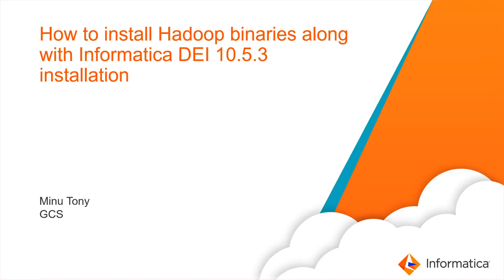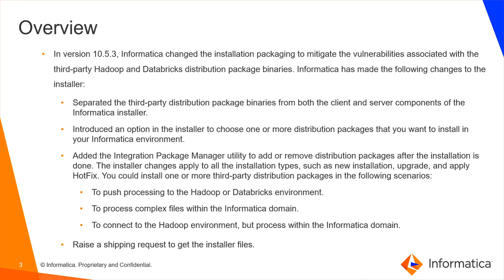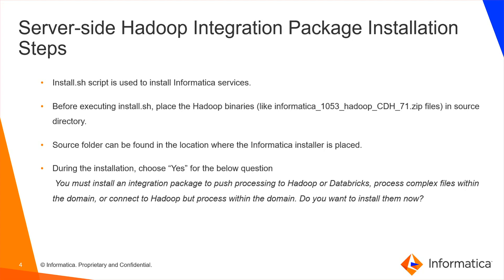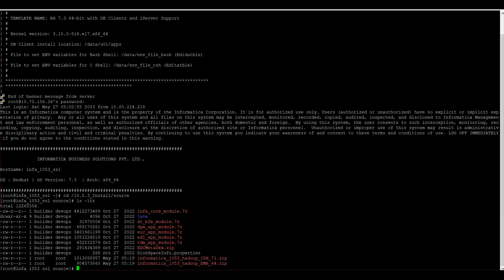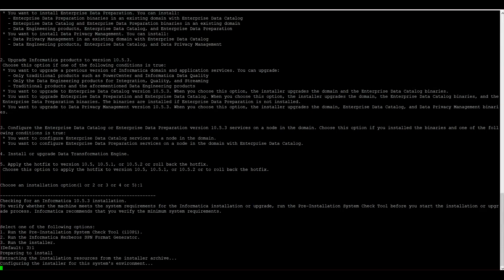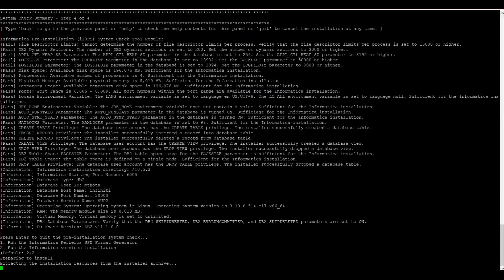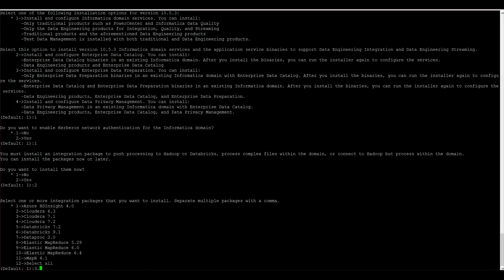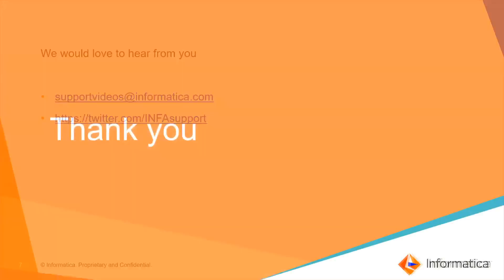How to Install Hadoop Binaries along with Informatica DEI 10.5.3 Installation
This video explains how to install Hadoop binaries along with Informatica DEI 10.5.3 installation.

Expertise: Beginner, Intermediate, Expert
User type: Administrator,Developer,Architect
Category: Configuration,Installation,Product Feature
Project Phase: Configure
Problem Type: Installation,Configuration,Product Feature